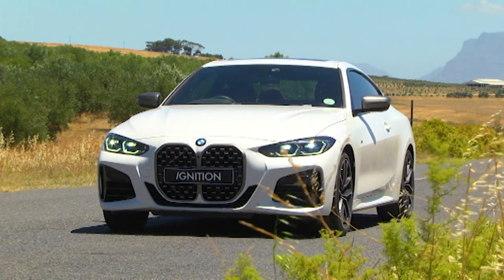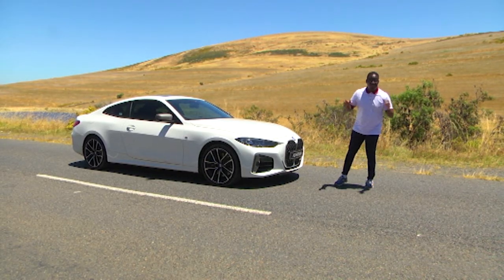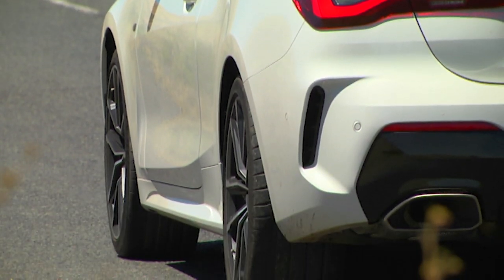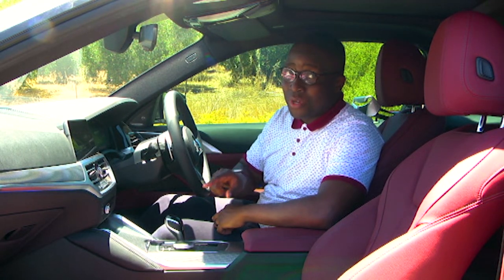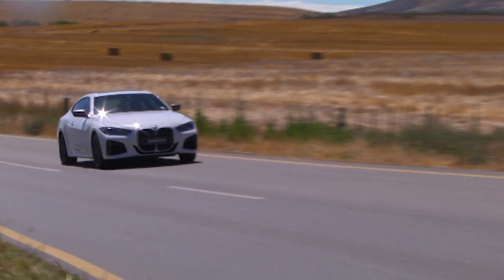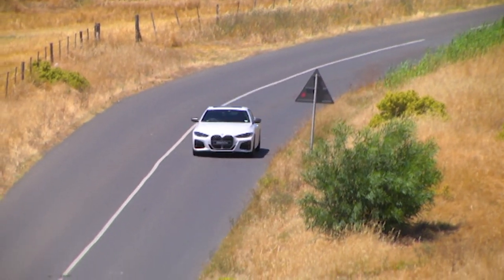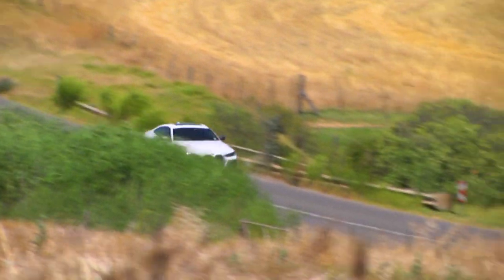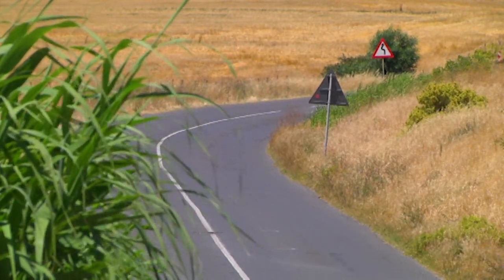BMW 4 Series| Yay or Nay To The Kidney Grill?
We take a look at the BMW 4 Series and its big bad grill that has people talking.